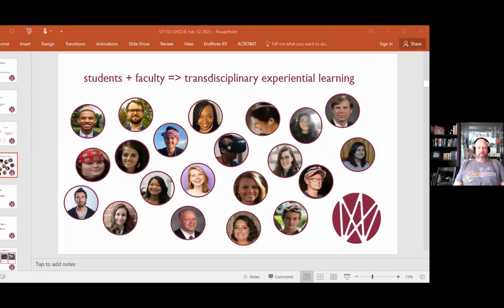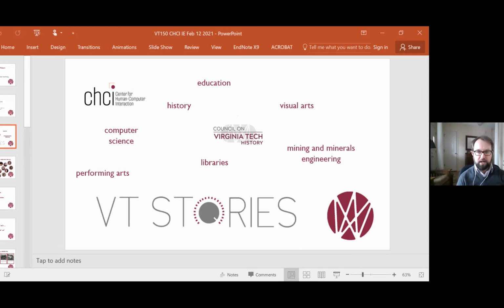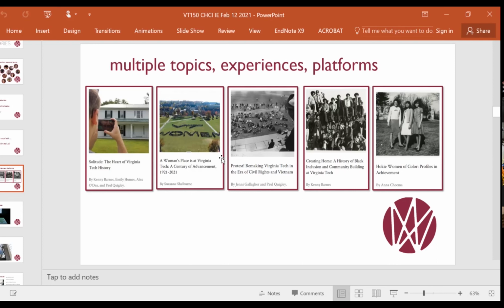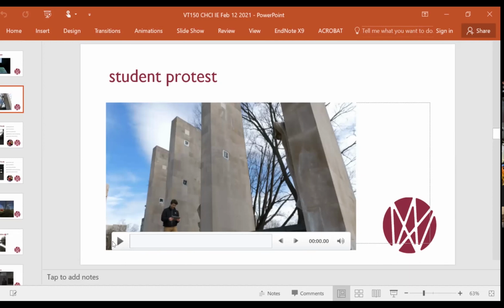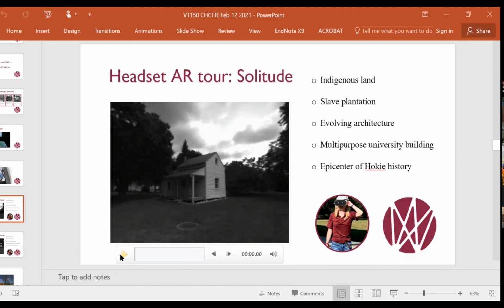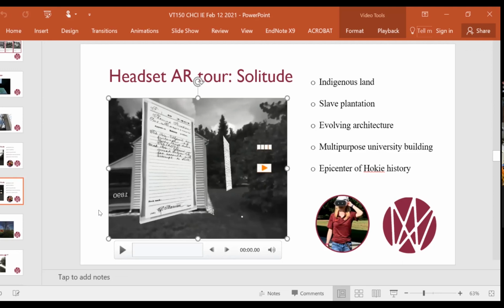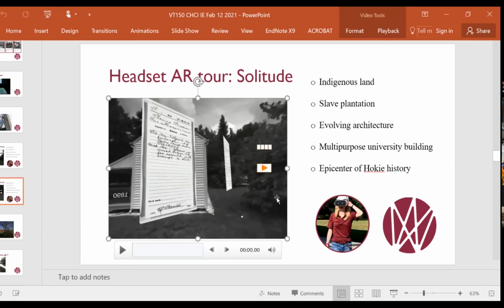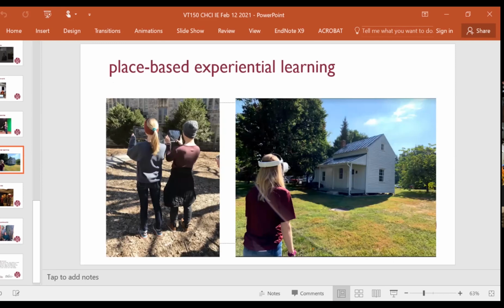Paul Quigley VT 150